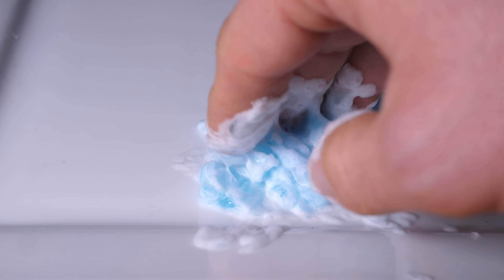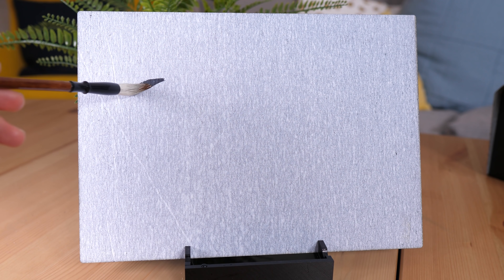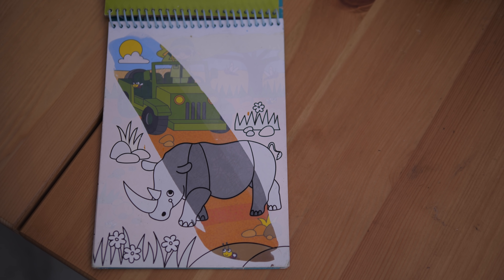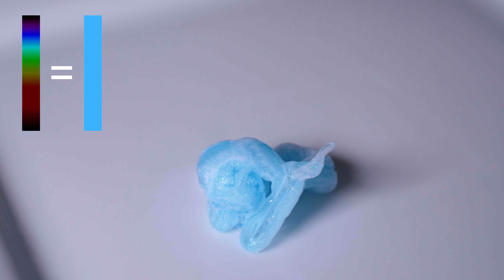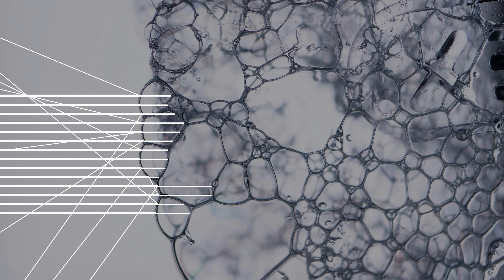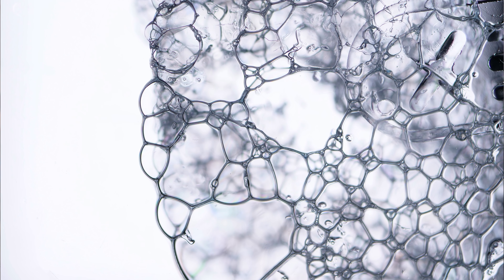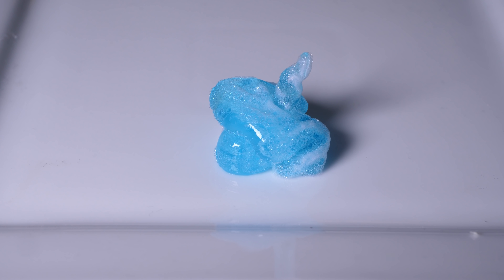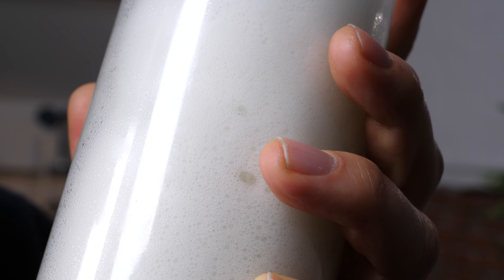Why white things are white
Almost all white things are white because of scattering. You can do really cool things by playing with refractive index to dial up or down the amount of scattering, you can even make things disappear. It's how a Buddha Board works!

just like these amazing people:

Joseph Galliera
Nathan Williams
Matthew Cocke
Glenn Watson
Mark Brouwer
Joseph Rocca
Joël van der Loo
Doug Peterson
Yuh Saito
Rashid Al M
Paul Warelis
Will Ackerly